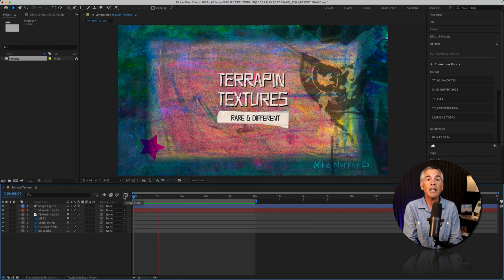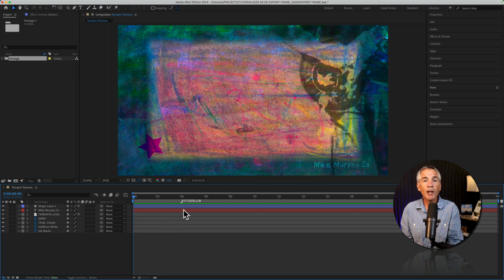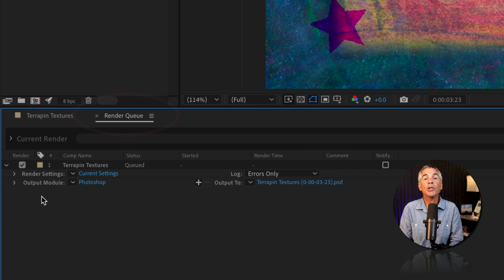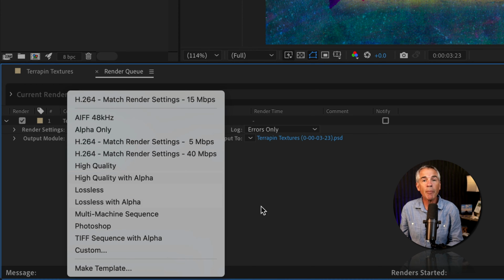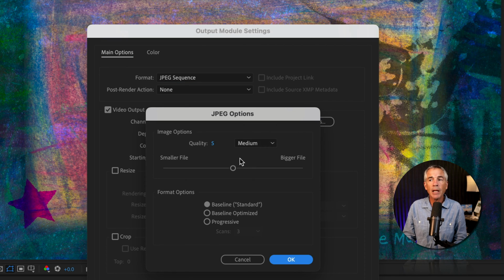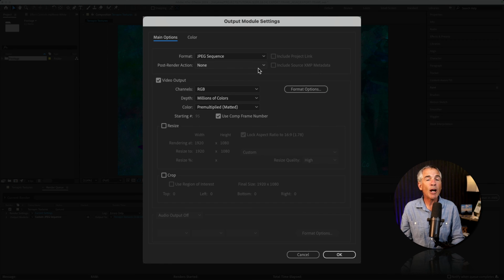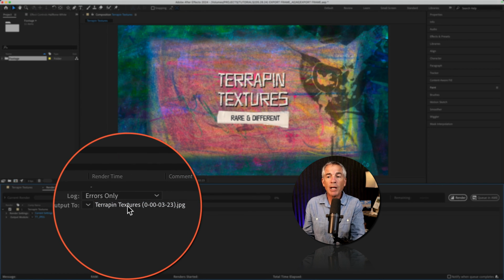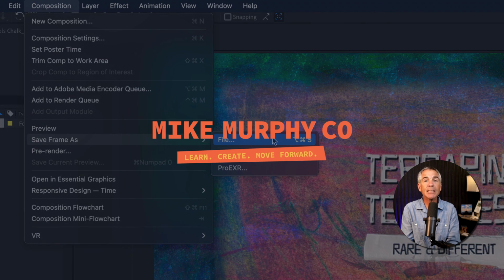How To Save Frames As JPEGs in After Effects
Adobe After Effects CC 2024:
How To Save Frames As Files (Jpegs, PNG, PSD, etc)

This tutorial will show you how to save individual frames and export as Jpegs, Pngs, Tiffs, PSD files and more in Adobe After Effects CC 2024.

Keyboard Shortcuts:
Add Marker: Shift + 8

Save Frame As File:
Option/Alt + Cmd/Ctrl + S

Chapters:
00:00  Intro: About The Tutorial
00:12  Why Save Frame As File?
00:27  Scrub CTI & Select Frame
00:39  How To Add Marker (Shift + 8)
01:00  Snap CTI To Marker
01:12  Composition Menu (Save Frame As File)
01:29  Output Module
01:41  Output To
02:01  Output Module (Custom)
02:34  Format Options (JPEG Quality)
03:08  Save Output Module Template
03:34  Rename Output To
03:45  Render Button (Alarm)

1. Open After Effects Composition
2. Scrub CTI to Frame
3. Add Marker (Shift + 8)
4. Double-click on Marker to add comment
5. Go to Composition Menu
6. Select ‘Save Frame As’ File
7. Go to ‘Render Queue’ panel
8. Go to ‘Output Module’
9. Click on drop-down next to ‘Photoshop’
10. Select ‘Custom’
11. Click drop-down menu next to ‘Format’
12. Select ‘JPEG Sequence’
13. Click ‘Format Options’
14. Change JPEG quality to Max
15. Click ‘OK’
16. Resize if desired
17. Click ‘OK’
18. Go to ‘Output To’
19. Click Link to File Name
20. Rename File
21. Select Destination
22. Click ’Save’

How To Create Render Preset:
1. Set ‘Output Module’ Settings as desired
2. Click on drop-down menu next to ‘Output Module’
3. Select ‘Make Template’
4. Enter ‘Settings Name’
5. Confirm Settings
6. Click ‘OK’